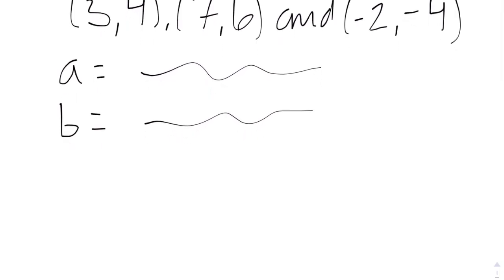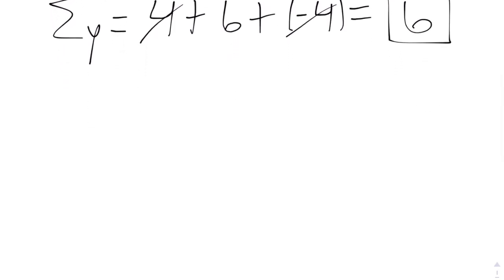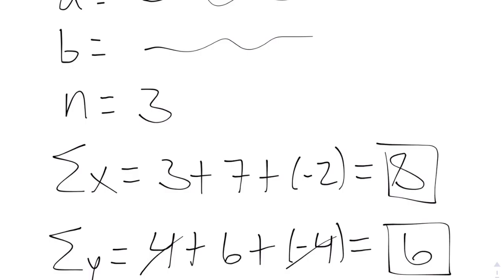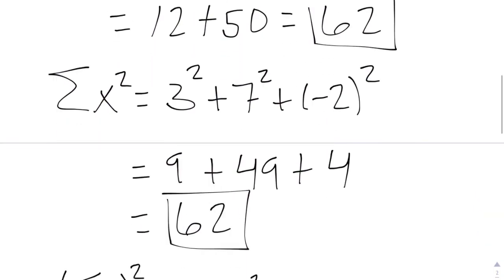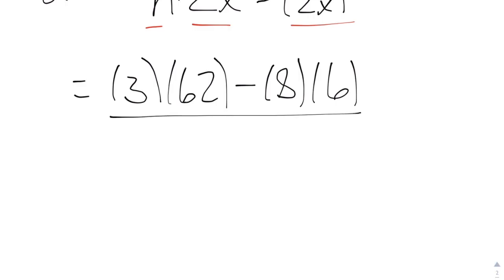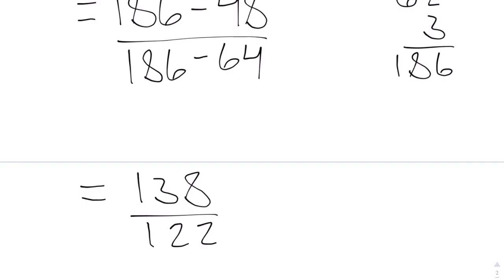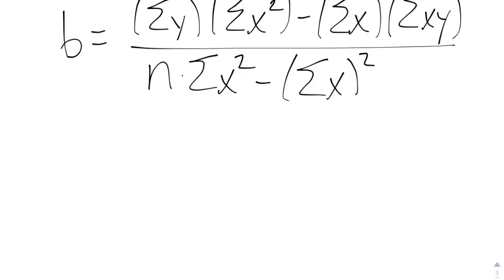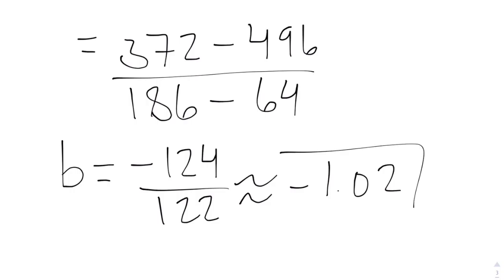Least Squared Regression Lines